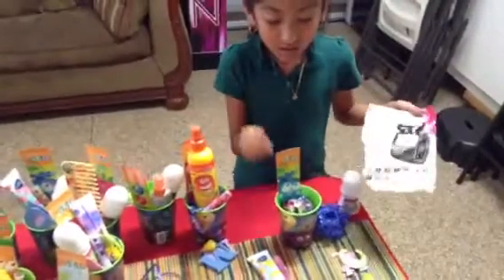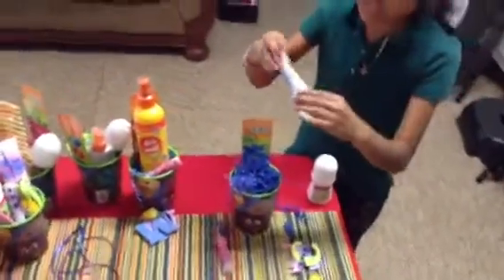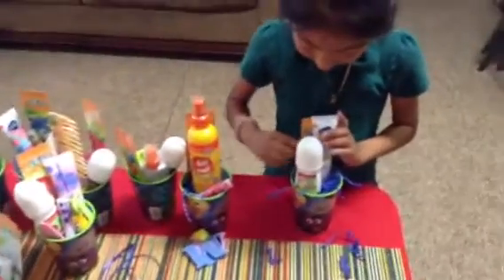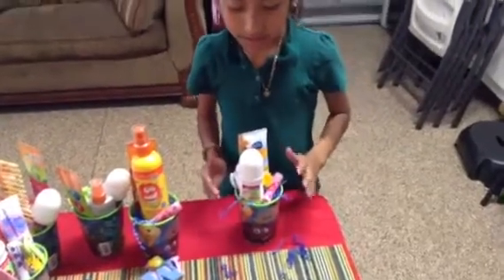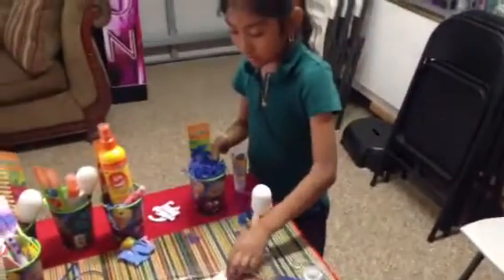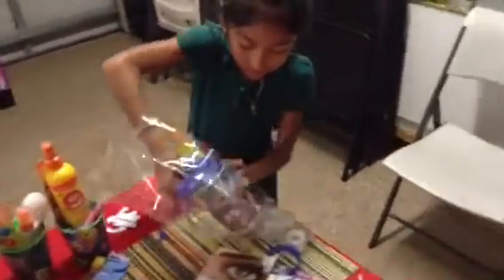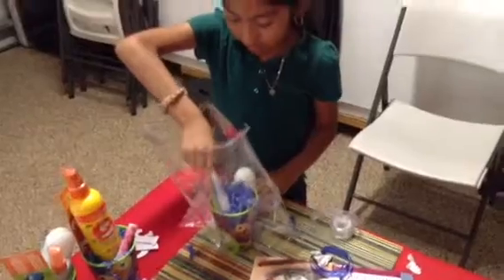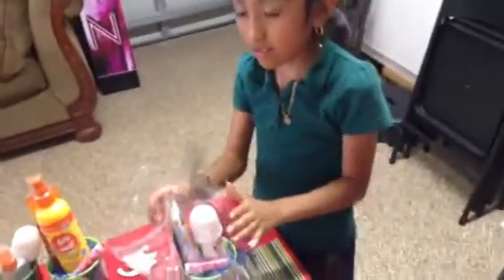Belinda's Tips When Making Her Kid's Baskets